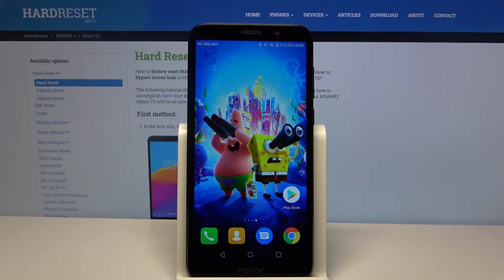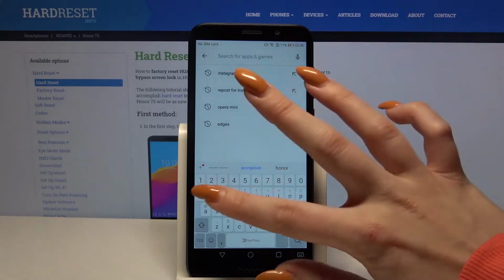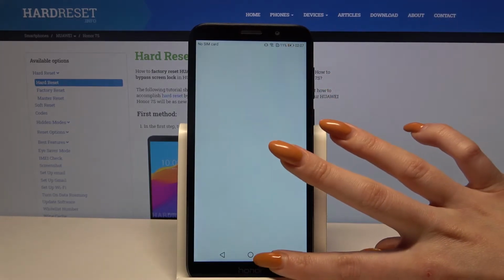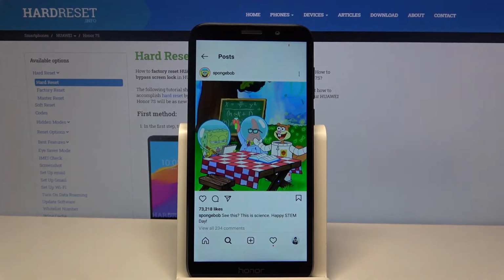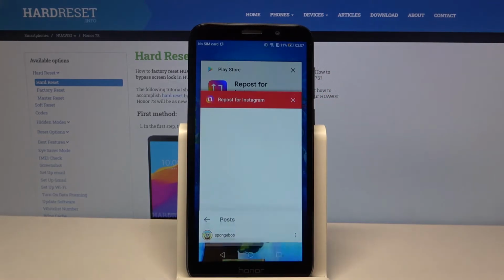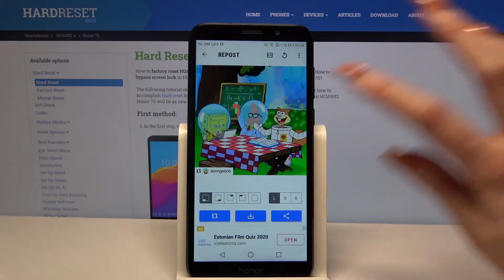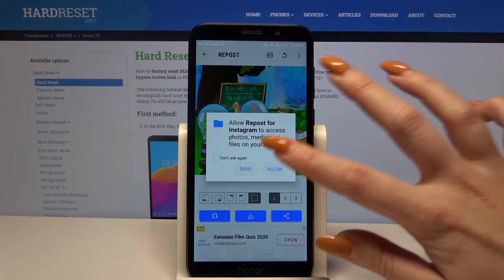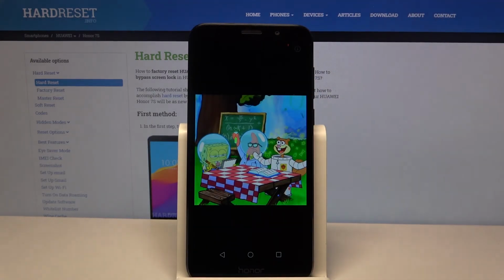How to Download Pictures from Instagram in Honor 7S?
In this video we will show you how to Download Pictures from Instagram on Honor 7S, it's a simple way, thanks to which you will be able to download every photo and graphic from instagram in a few clicks.

How to Get Pictures from Instagram in Honor 7S? How to Save Pictures from Instagram in Honor 7S?